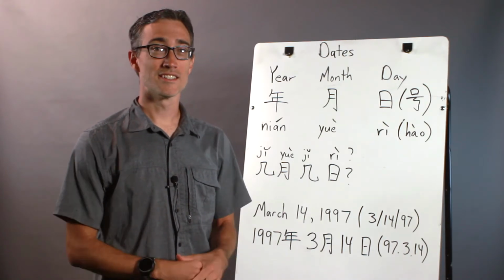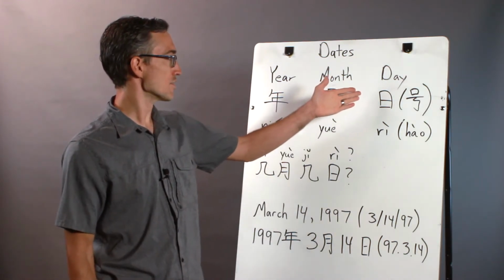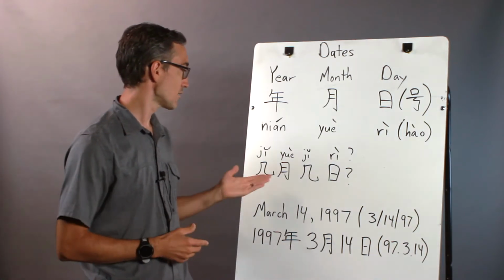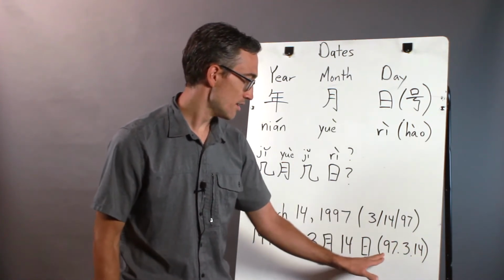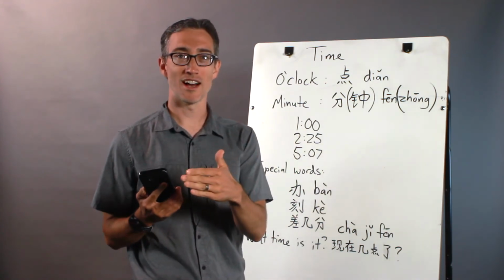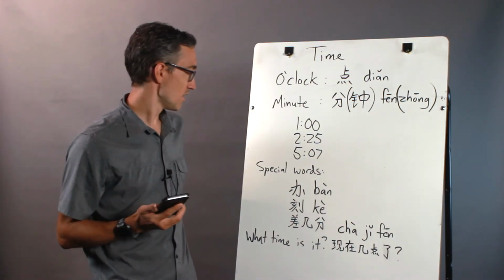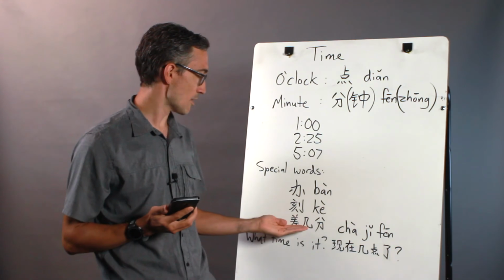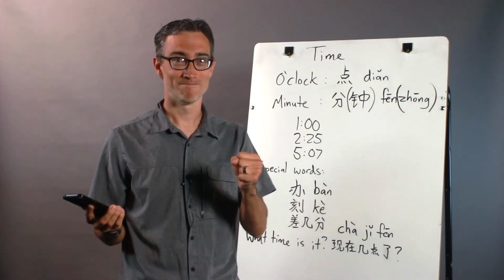HSK Grammar Course Video #14 HSK 1 Week 2 Day 4 Dates and Telling Time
How to talk about dates (of the year) in Chinese
Telling Time in Chinese

Exercises:
* Write out (in characters and/or Pinyin the following dialogue:
      What is your birthday?
      My birthday is ______.
* Write out (in characters and/or Pinyin) the following dates:
* Write out the following times in characters and/or Pinyin:
     12:47
     01:50 (use 差 chà)
     02:56
     05:30 (use 半 bàn)
     4:15 (use 刻 kè)

List of words describing sections of the day that can precede the time:
* 早上 (zǎoshang, morning from approx. 5:00-9:00). 早晨 (zǎochén) means the same, it’s just more formal.
* 上午 (shàngwǔ, morning from approx. 9:00-12:00)
* 中午 (zhōngwǔ, noon from approx. 11:30-1:00)
* 下午 (xiàwǔ, afternoon from approx. 12:00-6:00)
* 晚上 (wǎnshang, evening from approx. 5:00-midnight)
* 凌晨 (língchén, early morning from approx. midnight to 5:00)

You're doing great! 加油！